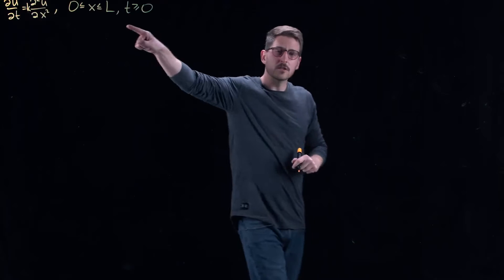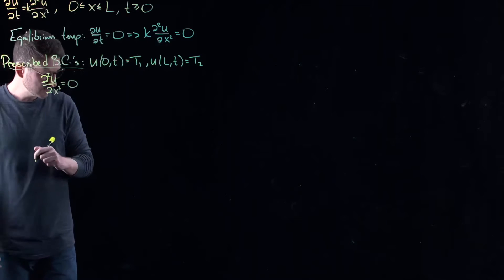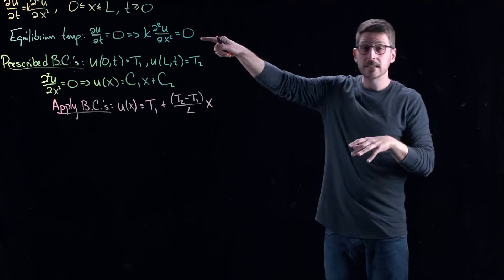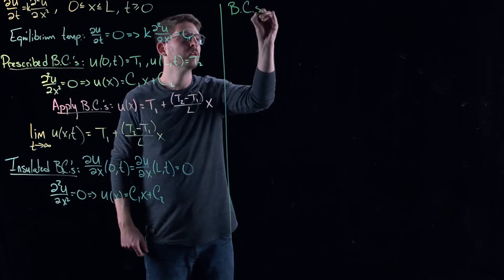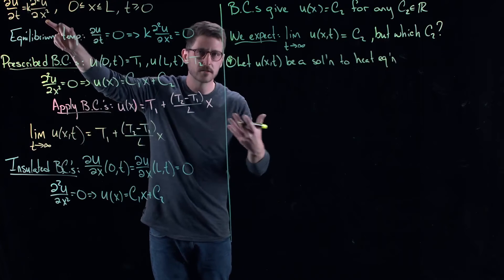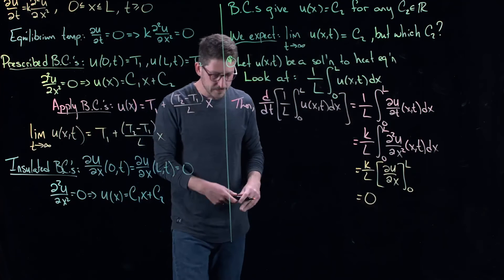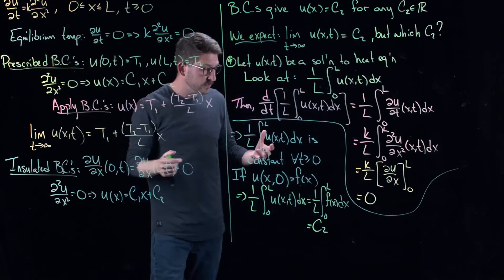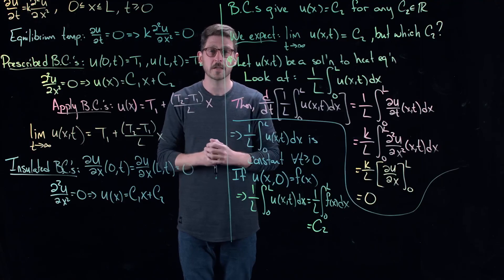Equilibrium Temperature Distributions - Partial Differential Equations | Lecture 3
Much like in dynamical systems, equilibria (or fixed points or steady-states) play a critical role in understanding the behaviour of partial differential equations. In this lecture we introduce the concept of an equilibrium to a partial differential equation with the heat equation. We will see that this results in an ordinary differential equation for an equilibrium that is a function over just the spatial variable. Furthermore, we evoke our intuition of the physical process of heat flow to understand the long-time behaviour of time-dependent solutions to the heat equation without solving it explicitly... yet.